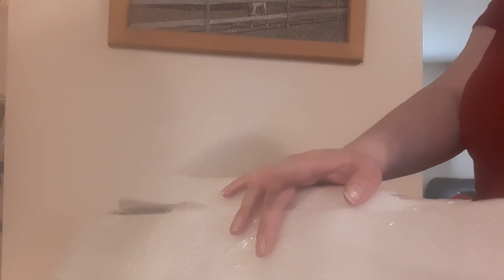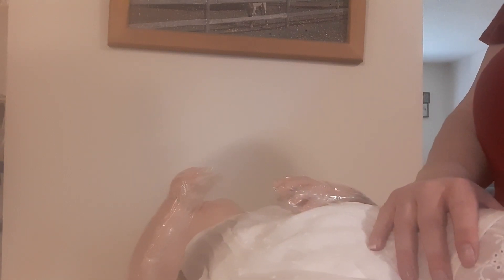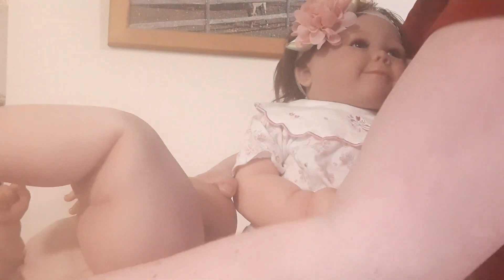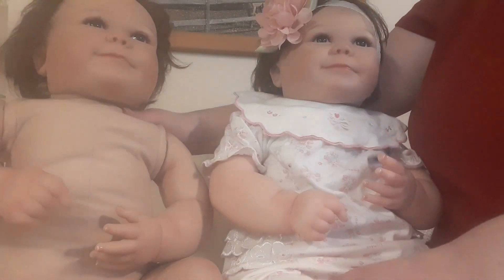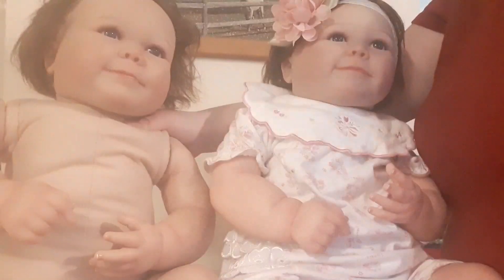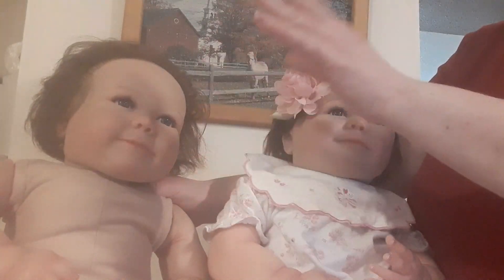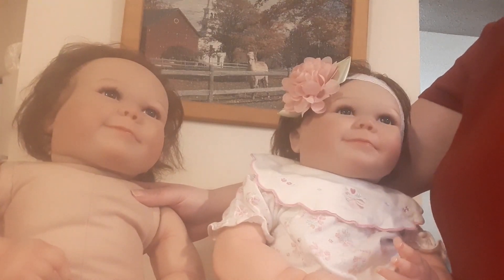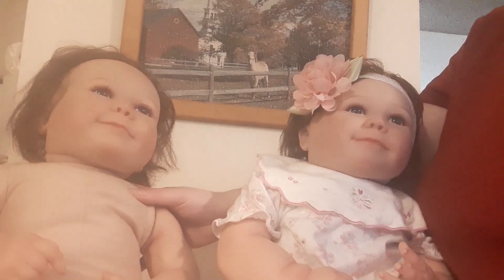Welcome Lucy | AliExpress June Awake!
This is a box opening of the AliEpress reproduced June Awake, she is so adorable, I love my triplets so much!